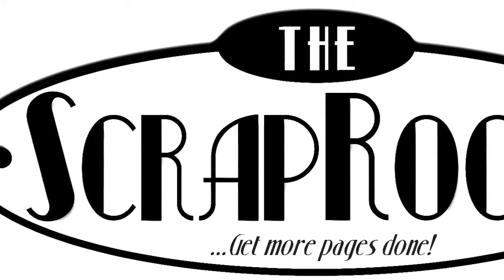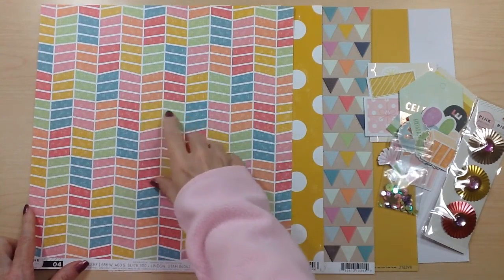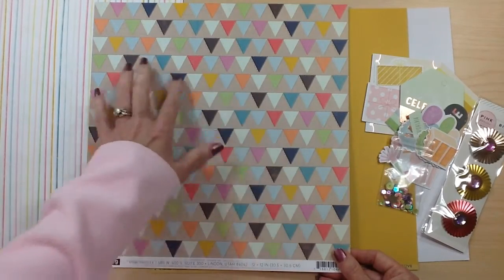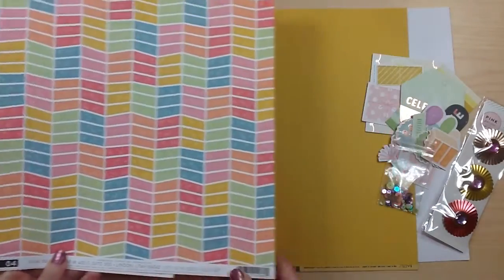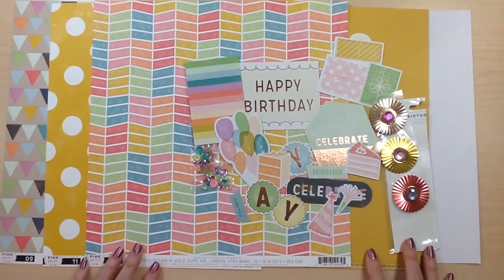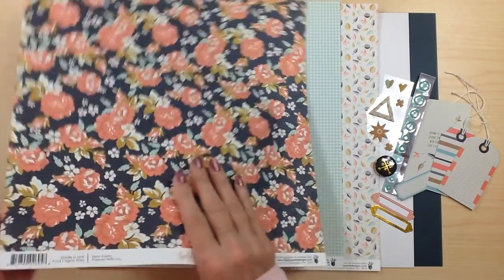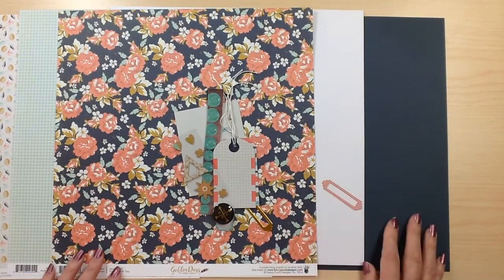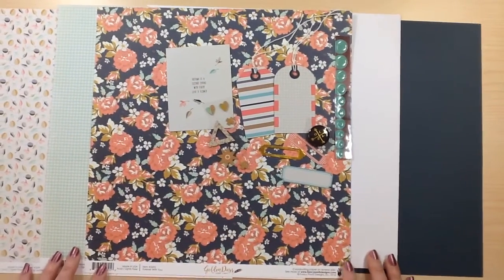THE SCRAPROOM ~ January Double Shot Kit